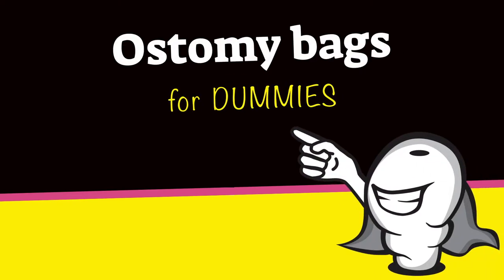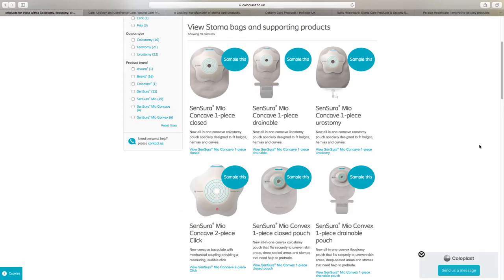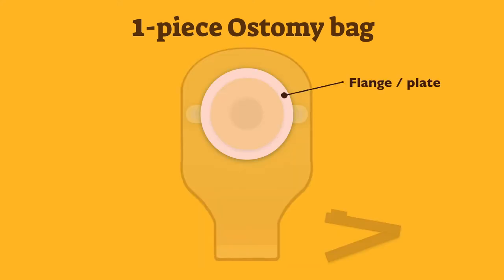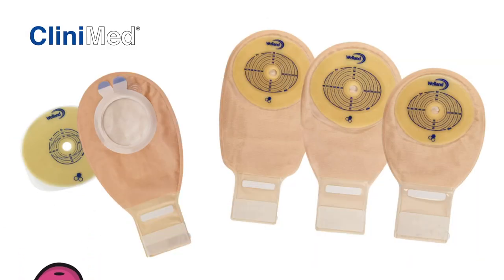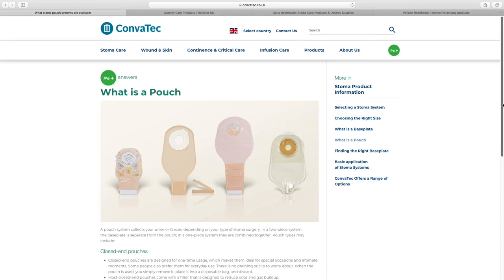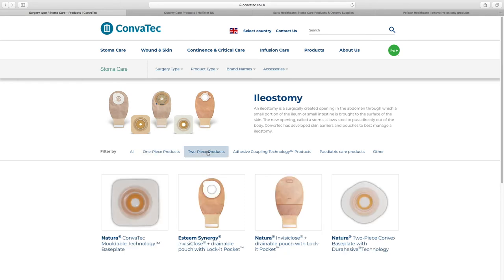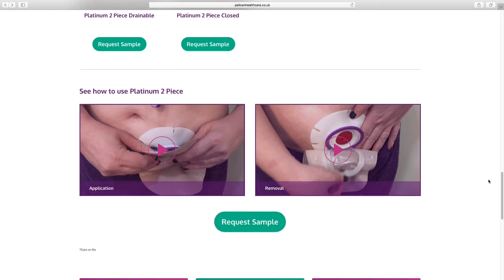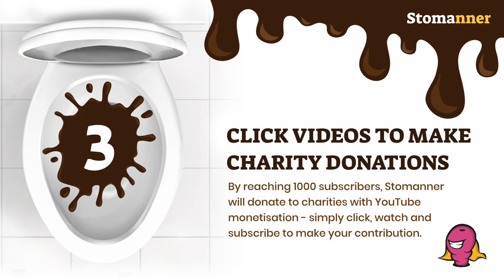Ostomy bags for dummies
What are ostomy bags used for?
Ostomy bags, also known as ostomy pouch or stoma bag, are designed to collect bodily waste from a stoma.  The choice of ostomy bag will probably depend on whether you have an ileostomy or colostomy stoma and how many times you want to change the ostomy pouch - watch to see how ostomy bags work and the ileostomy or colostomy bag types from suppliers.

1 piece or 2 piece ostomy bags?
A one-piece ostomy bag is simple. You apply the pouch around the stoma by sticking it to your skin and change the whole stoma bag for a new one - no emptying. If you prefer not to change bag each time, then drainable pouches are available, although sometimes leakage can't be prevented and regular changing is suggested.

A two-piece stoma bag has an adhesive flange / baseplate [piece 1] that is applied around the stoma, to be more permanent, and the pouch [piece 2] clips on to form the ostomy bag. The baseplate is recommended changing every 2-3 days and the individual ostomy pouch can be changed or emptied whenever you prefer.

Stomanner — Fashioning stoma bag folk to a positive manner!

■ CELEBRITIES WITH AUTOIMMUNE DISEASES
Kim Kardashan West, Sam Faiers, Dynamo, Anastacia, Mr Beast, Rebecca Zamolo and other celebrities (reality starts or famous people) coming soon.

■ SUPPLIES (RECOMMENDED)
Coloplast Charter, Clinimed, Convatec, Hollister, Salts Healthcare or Pelican.

■ TREATMENT (RECOMMENDED)
Azathioprine, mercaptopurine, methotrexate, natalizumab, vedolizumab (Entyvio), Ustekinumab (Stelara), infliximab (Remicade), adalimumab (Humira) and certolizumab (Cimzia).

■ INFORMATION COVERED IN STOMANNER VIDEOS
Stoma bags meaning | stoma pooping, output or leaking | ostomy supplies | emptying ostomy pouch | change stoma bags | stoma care

■ SHARE YOUR VIDEOS WITH STOMANNER
Stomanner finds and shares the best YouTube videos that other people have created, to make those ones more popular into the community. It can especially help with the videos or channels that don't always rank high in YouTube search — simply paste your link in the comments section and it could be featured in one of our best 5 videos each week!

■ HELPING CHARITIES, NOT OURSELVES
Support the Stomanner channel — with popularity and money received from YouTube, we can donate to relevant charities and offer prizes — it's our way of giving back to the community.
Stomanner is setup to be different — with our idea of sharing YouTube videos, we can give help to improve presence of relevant channels, to get more views and encourage people to watch again!

WHAT TO EXPECT FROM STOMANNER ON YOUTUBE
■ Weekly shared videos from the community
■ Monthly videos to appreciate the good side of stoma appearance
■ Aiding people with decorum and self respect
■ Helpful tips to gain dignity and become symptom satisfied
■ Supporting style and way you look to wear attire
■ Contribute to society and relevant channels

■ SHOUT & HOLLER YOUR STORY
Pitch in and contribute your announcement — it's in the bag!

VIDEO CONTENT

Here are the parts and meanings of a 1-piece ostomy bag:

Bag / pouch
Drainage output
Flange / plate
Skin barrier / adhesive
Stoma hole
Filter
Belt clips

And of a 2-piece ostomy bag:

Bag / pouch
Coupling ring / flange and baseplate / wafer
Closed drainage

Here are some examples of ostomy bag. I think we are fortunate to have such a range and I have chosen the leading manufacturers - Coloplast, Clinimed, Convatec, Hollister, Pelican and Salts - to show that they can meet your needs and I hope you've found the ostomy bag that best suits you.

// SEARCH FOR THIS VIDEO
What is an ostomy bag?
What colostomy bags are used for?
How do stoma bags work?
What are the ileostomy or colostomy bags suppliers?
What stoma bags types are there?

* * video ref:Ostomy-bags-for-dummies * *